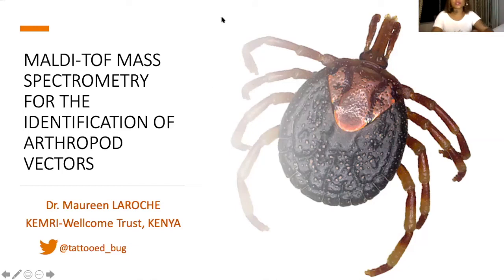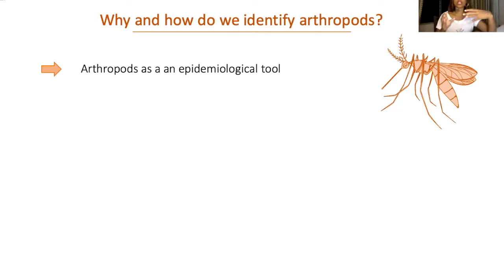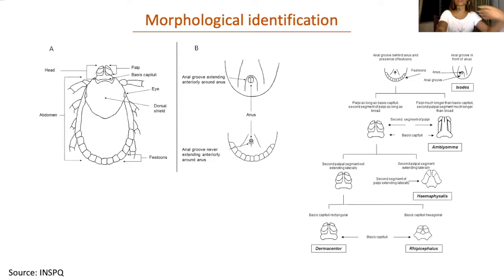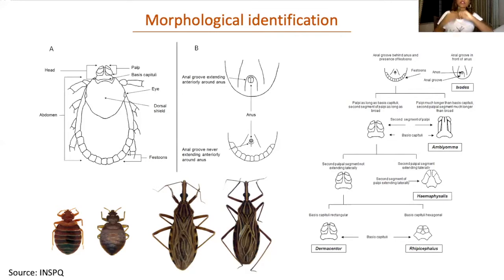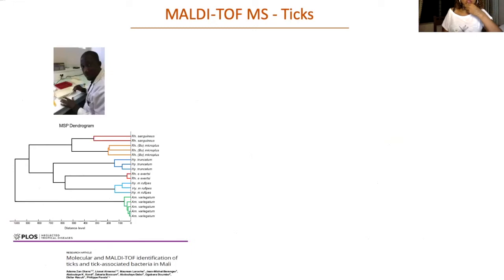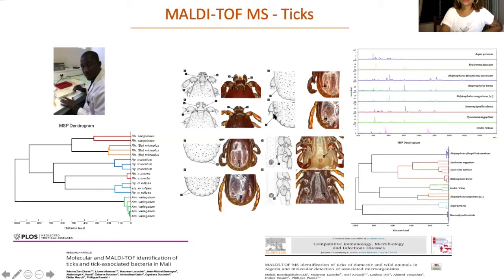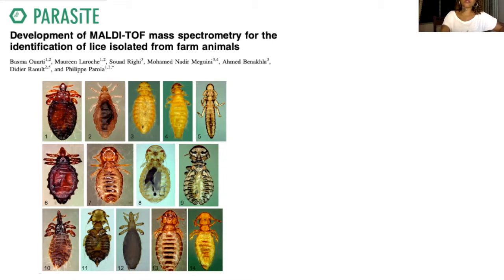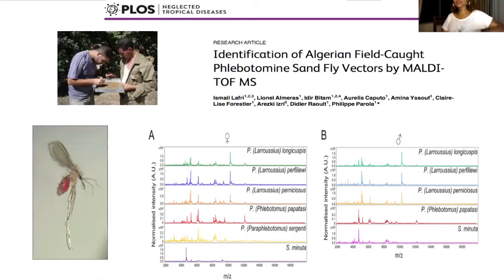MALDI-TOF mass spectrometry for the identification of arthropod vectors - Dr. Maureen Laroche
Dr. Maureen Laroche - 12th July 2020

Dr. Maureen Laroche is a medical entomologist from Martinique (French Caribbean) currently based in Kilifi, Kenya. She is mainly interested in tick-borne bacterial diseases and in the development of new tools for arthropod identification. She created The Sunday Talks in June 2020.